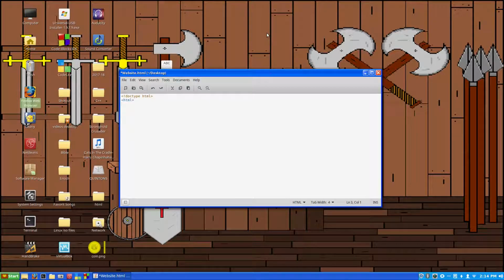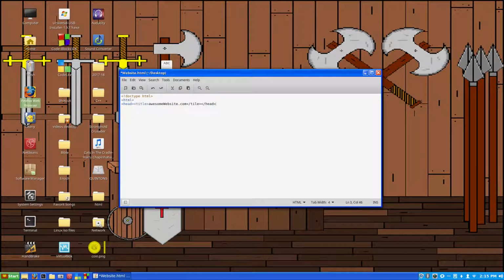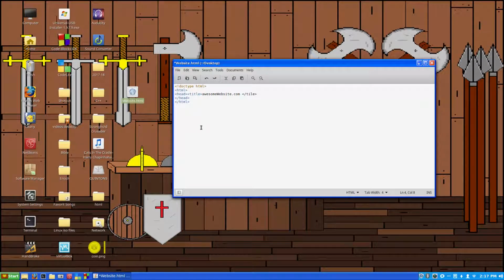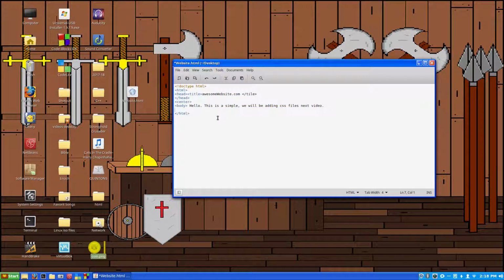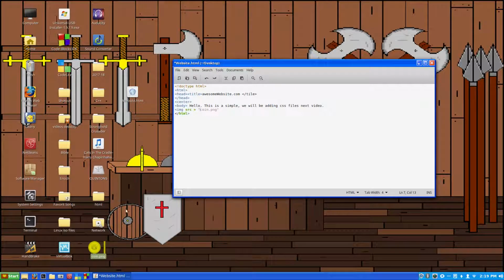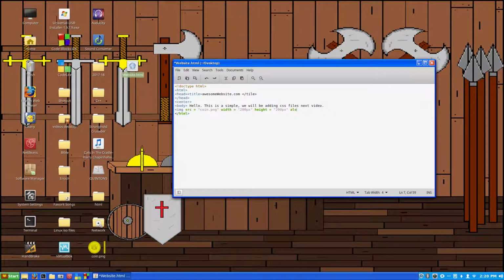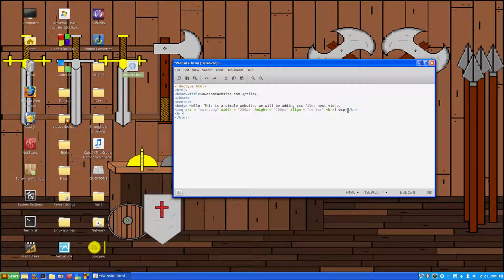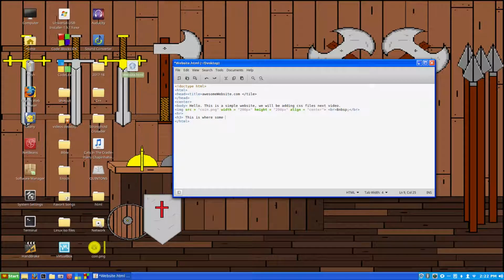How To Create Simple Website Using HTML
We will be doing some simple HTML 5 to create a website, and set the groundwork for adding CSS files later on. We will import an image, set up titles, and type a few sentences in our website. HTML is an markup language, and is fairly simple to learn.